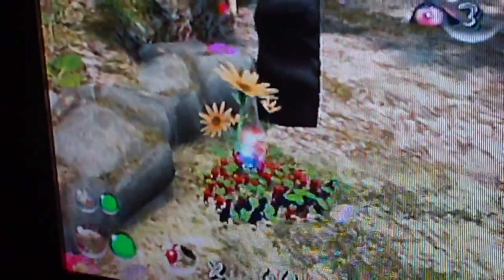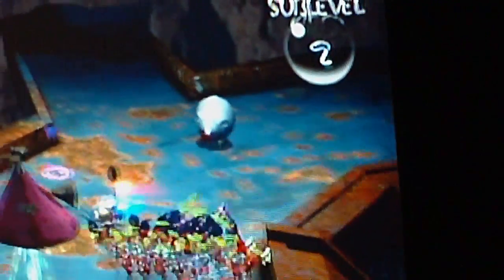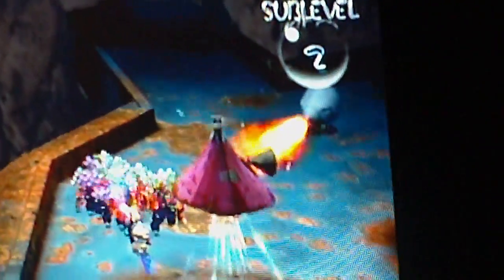Pikmin 2 Walkthrough-Part 5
We go into Awakening Woods and visit the White Flower Garden